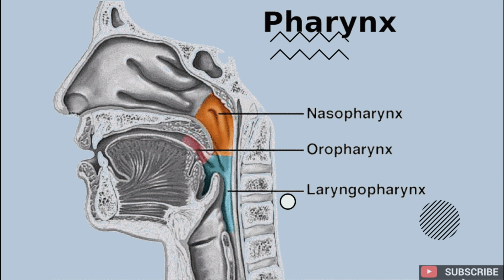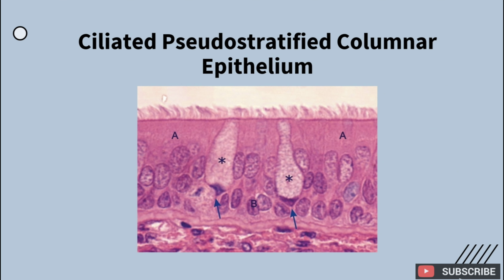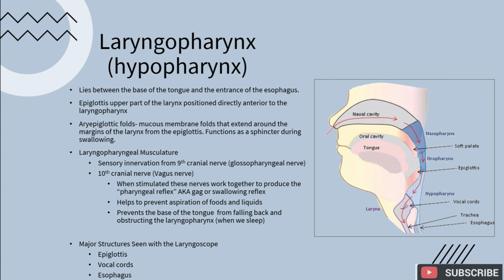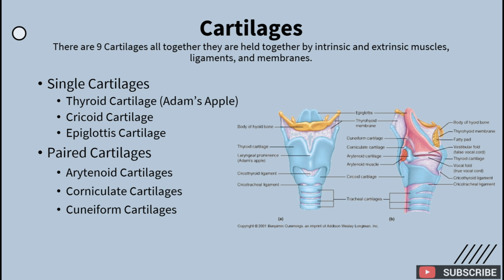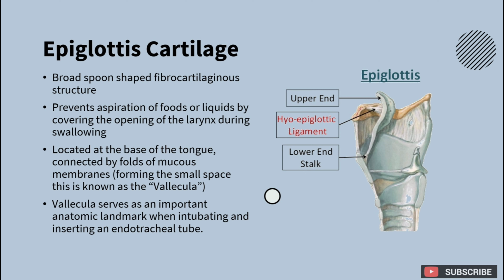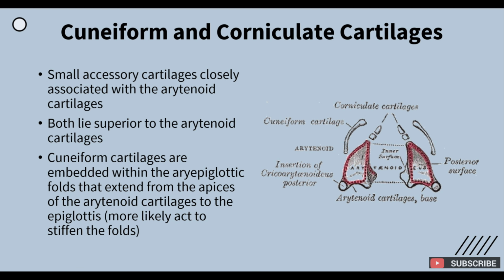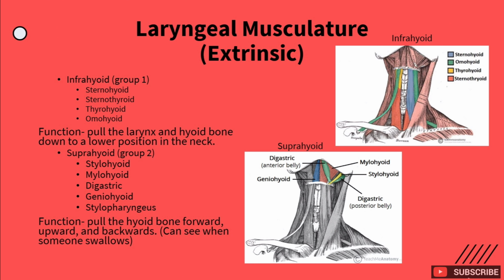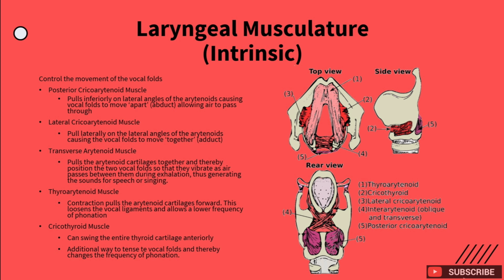Anatomy and Physiology of the Upper Airway: Part B Samantha's Respiratory World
Welcome to part B of Anatomy and Physiology of the Upper Airway!!! Grab your note book and get ready to take some notes, while we explore the Pharynx: Nasopharynx, Oropharynx, and the Laryngopharanx, followed with going over the cartilages that are found in the laryngeal and the musculature structures found there too, and how it all functions as part of the respiratory system.
Next Week we will be diving into the Lower Airway! Which I am very excited to help out and be part of your journey through Respiratory School!  IF you didn't catch Part A the link is right below check it out!

 Anatomy and Physiology of the Upper Airway: Samantha's Respiratory World

Thank you for subscribing to my channel and following my channel I greatly appreciate each and every one of you future RRTs, if you haven't done that yet. what are you waiting for?

LETS ROCK YOUR CURRENT SEMESTER!